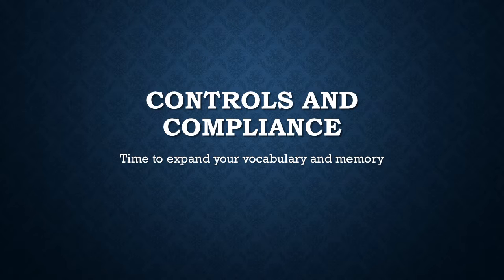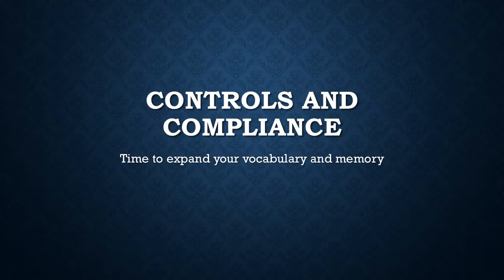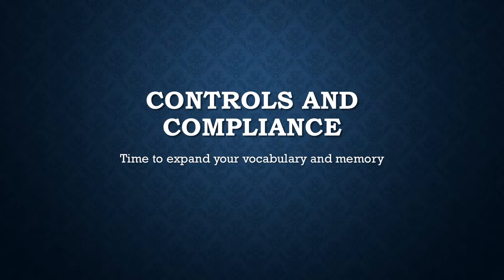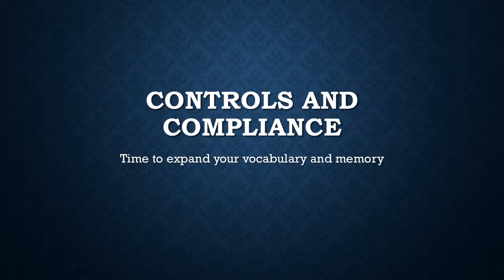Week 6 Controls and Compliance intro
Week 6 Intro- Controls and Compliance